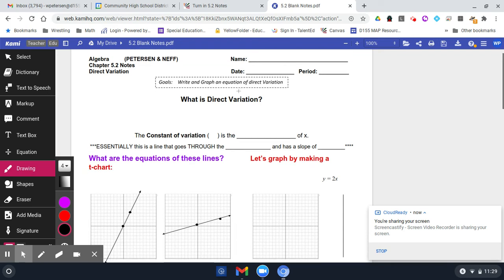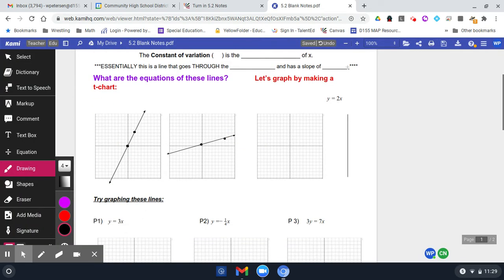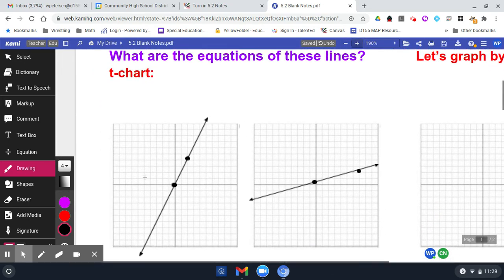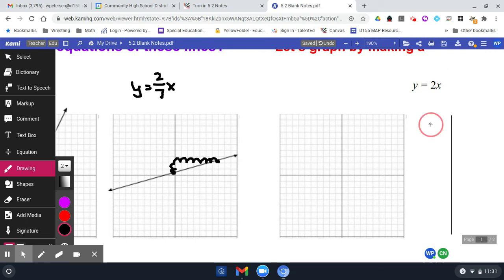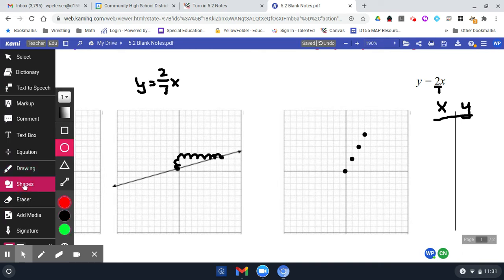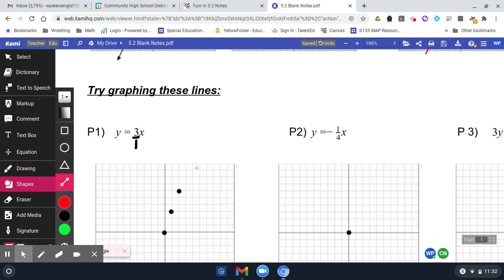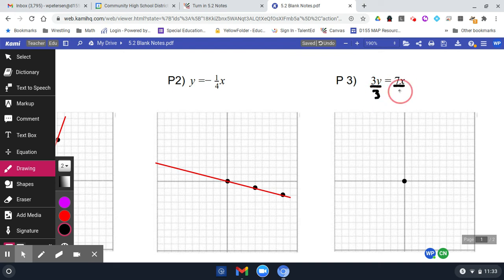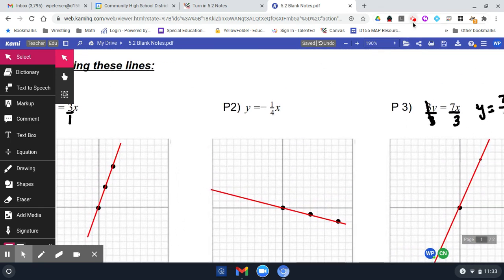Untitled: Dec 4, 2020 11:33 AM